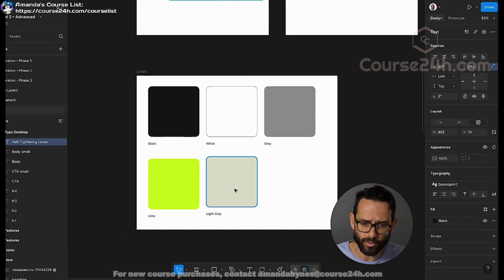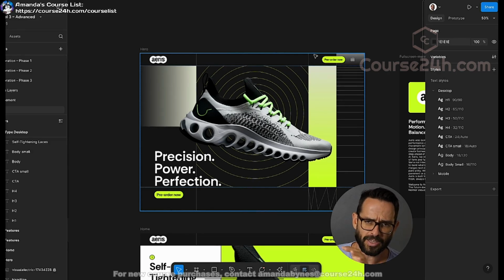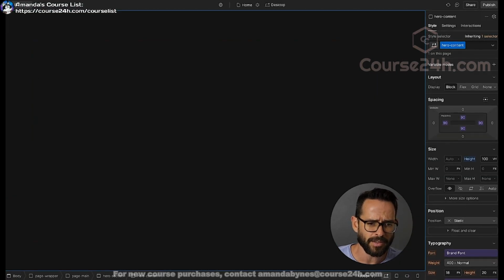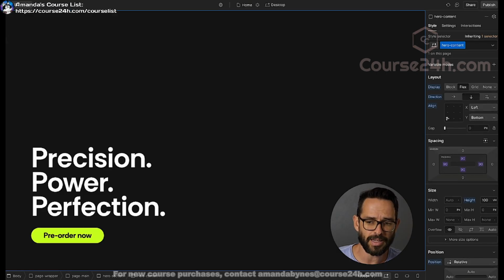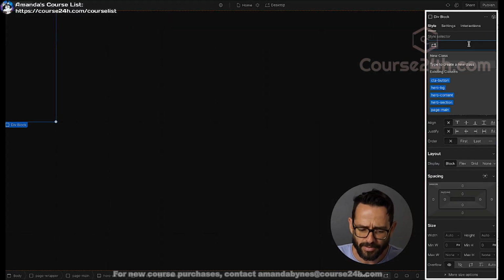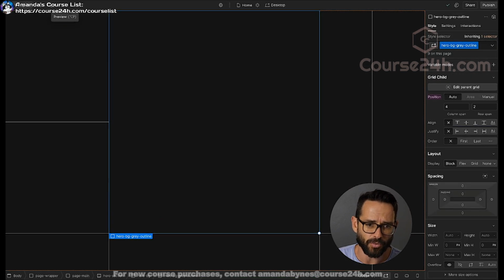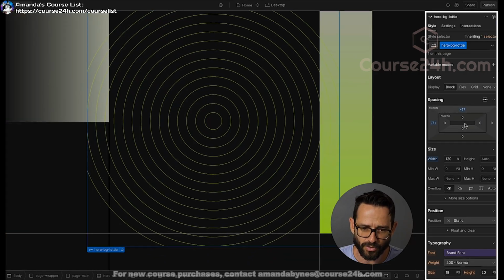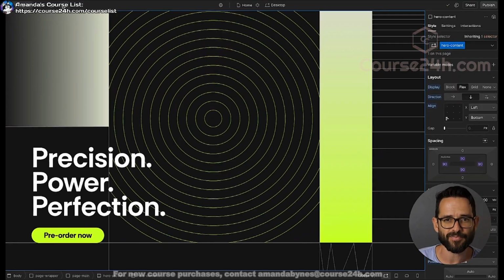04-04 Building the hero section layout